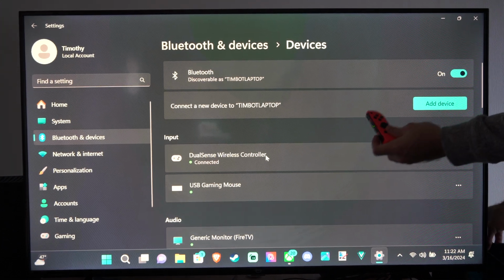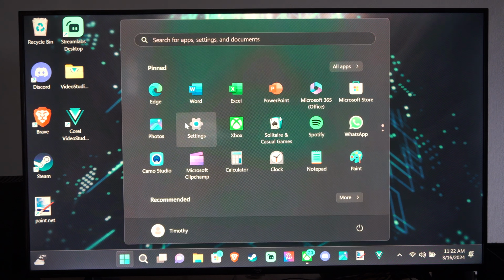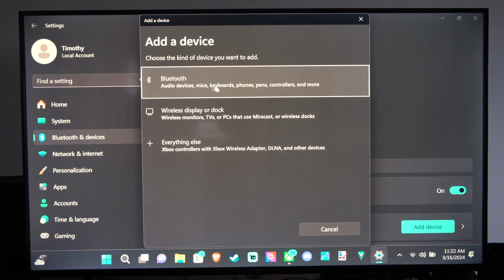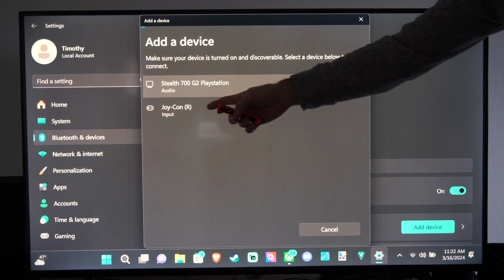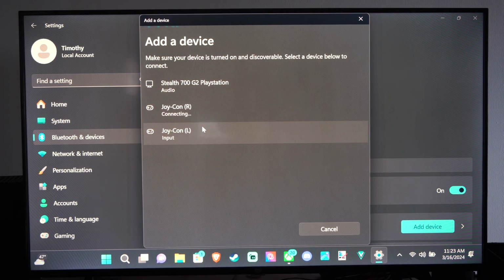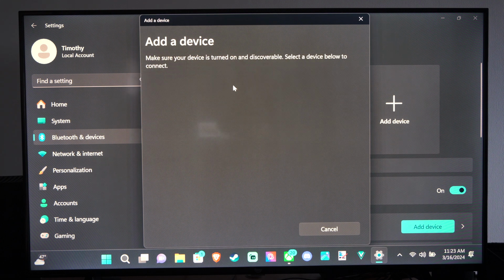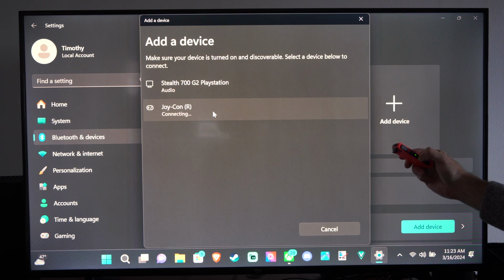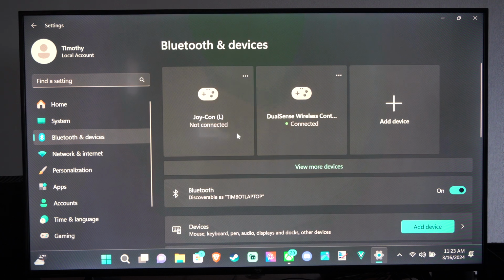How to Connect Nintendo Joy Con Controllers to Windows 11 PC (Settings Tutorial)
Connecting Nintendo Joy-Con controllers to your Windows 11 PC is straightforward. You can use either Bluetooth or a wired connection. Here are the steps:

Bluetooth Connection:
Make sure Bluetooth is enabled on your Windows 11 PC.
Hold down the Sync button on both Joy-Cons until the four lights start flashing.

On your PC, go to Start - Devices - Bluetooth and select Add a device.
Your computer will search for the Joy-Cons. When they appear in the results, choose them and select Done1.
Wired Connection:

If you have a wired controller, simply plug it into your PC via USB. Windows should recognize it right away and prompt you if any additional drivers are needed.

Remember that you can customize your game controller settings on Windows 11. To do so, press Windows + Q, search for USB game controllers, and choose the controller you want. From there, you can assign buttons, adjust triggers, and fine-tune haptic feedback